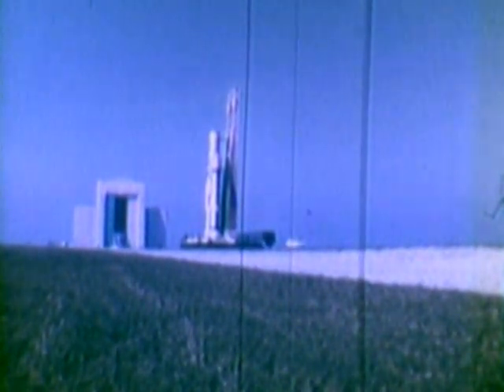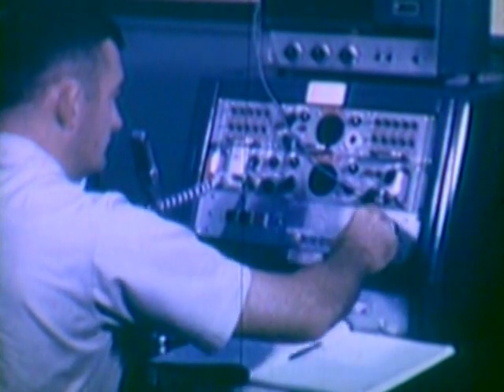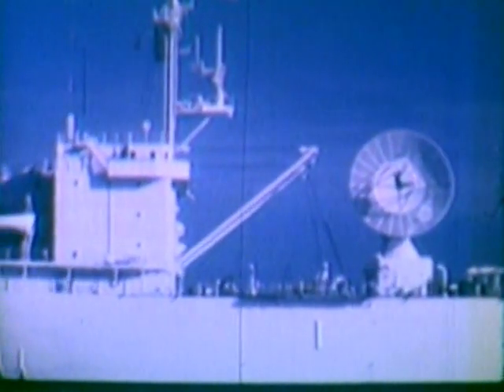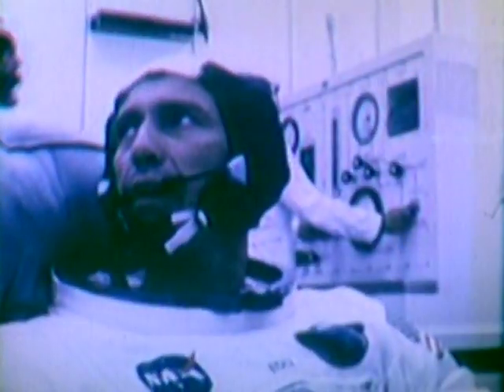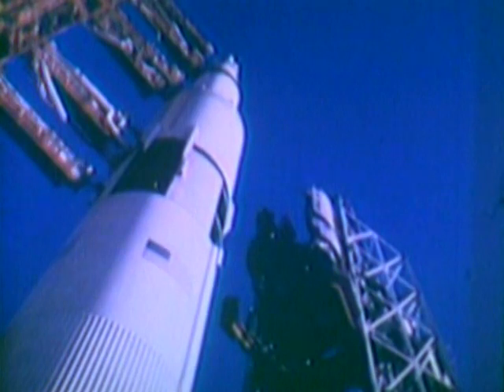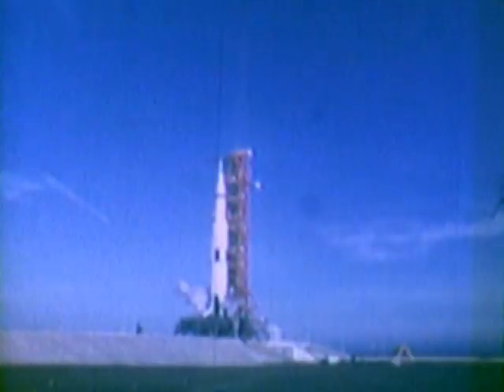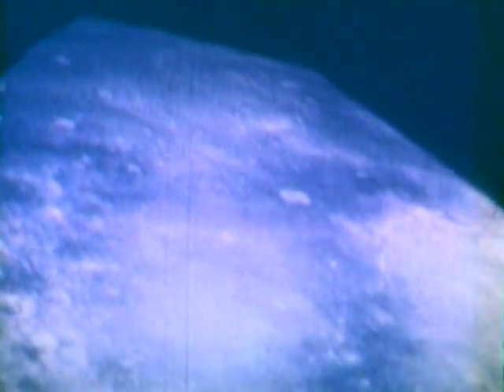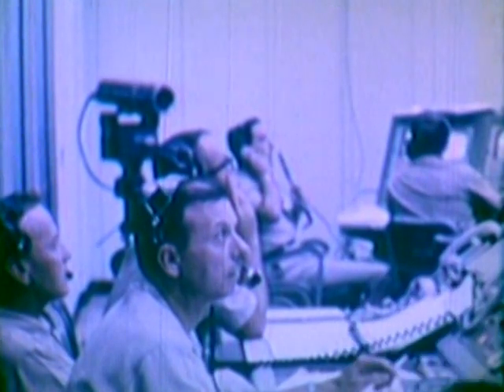Eastern Test Range Activities (1968)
While major launches from the Cape are mentioned, the focus of this film is on the facilities and resources of the Air Force Eastern Test Range at the time.